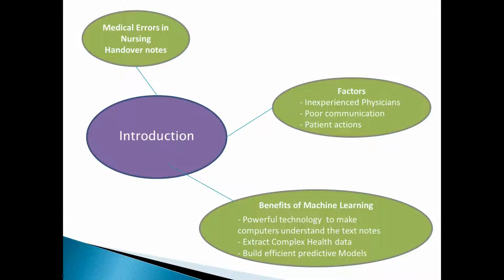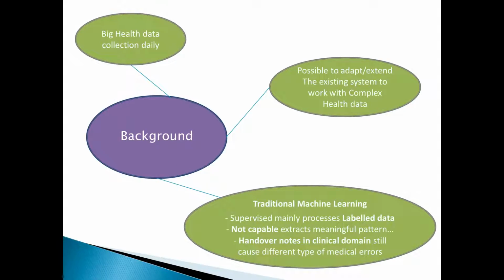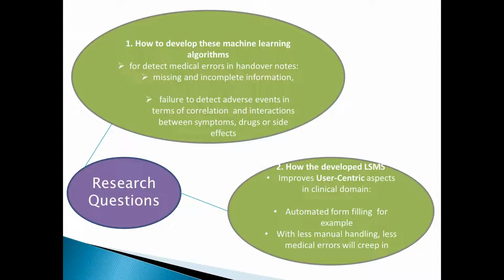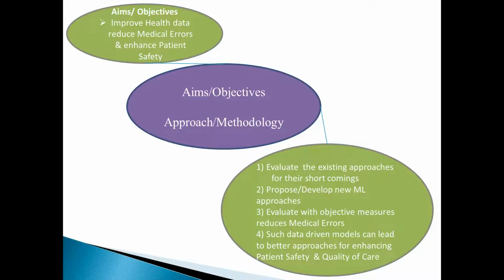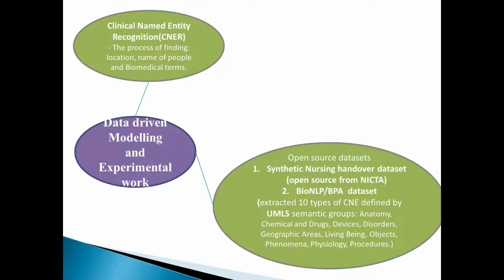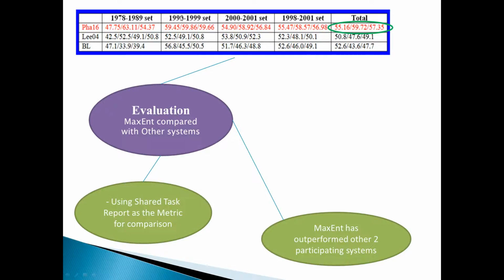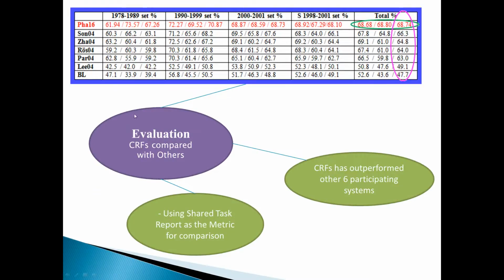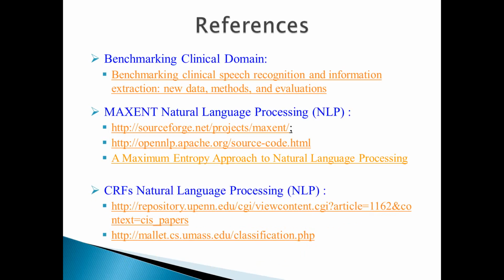"Use of machine learning for reducing medical errors during the handing-over" ~ Prof. Girija Chetty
"Use of machine learning for reducing medical errors during the handing-over period for nurses" presented by Prof. Girija Chetty at the Nursing Informatics session at the 24th Triennial conference of the Commonwealth Medical Association Conference on the 16th October 2016 . The Nursing Informatics session was organized by the International Institute of Health Sciences (IIHS Sri Lanka) and supported by the Health Informatics Society of Sri Lanka (HISSL).
Prof. Girija Chetty
Associate Professor in Software Engineering,
(BSc (EE), MSc (EE), MSc (CS), PhD in Information Sciences and Engineering)